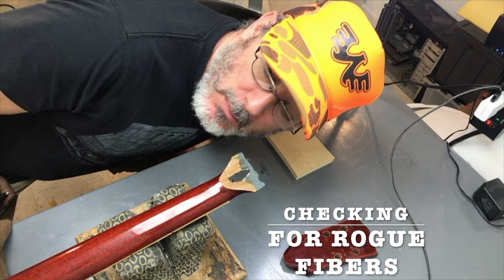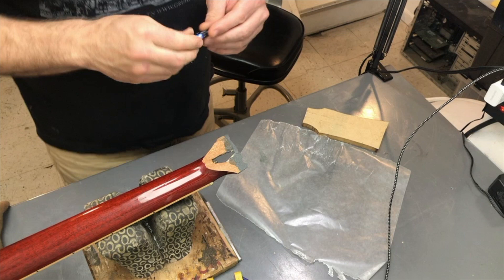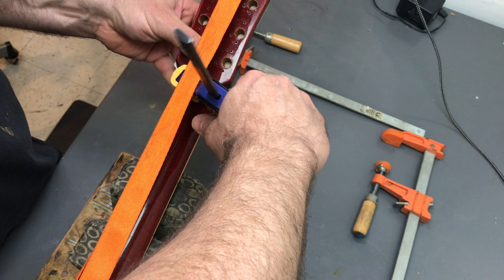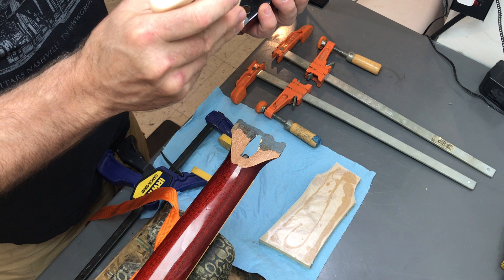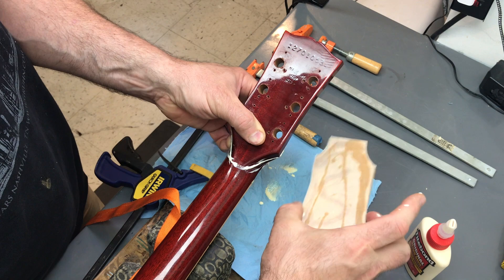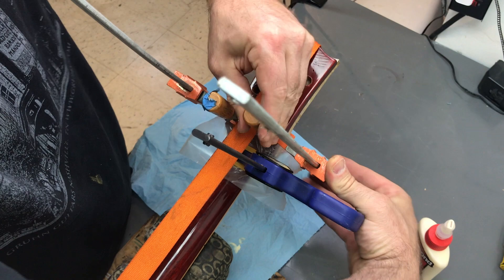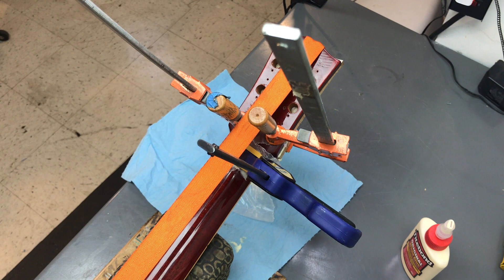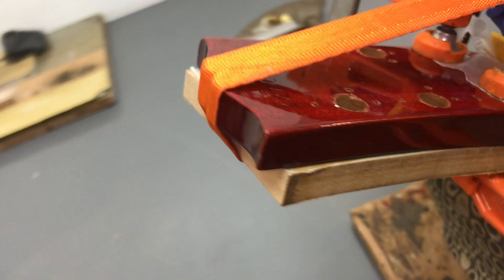Back Strap Overlay Part 1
Phase one of doing a backstrap overlay on this broken Les Paul peghead: gluing the two pieces back together.